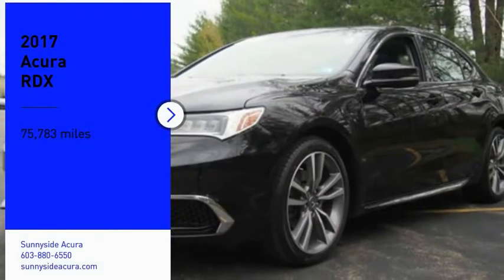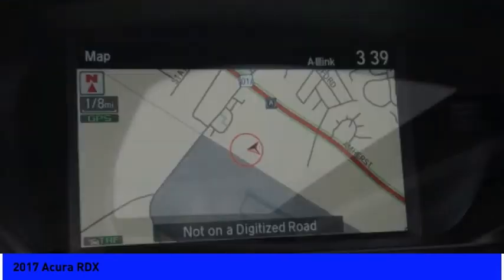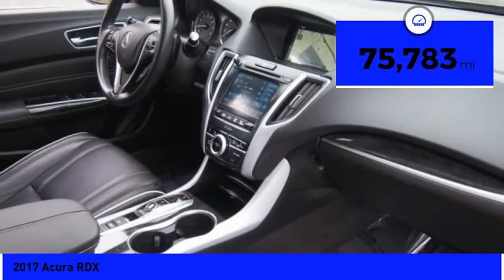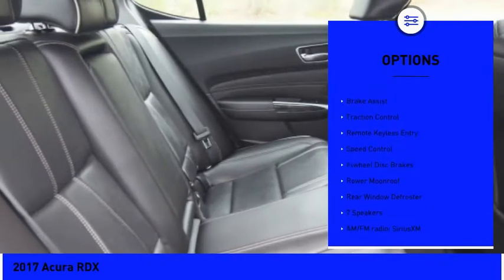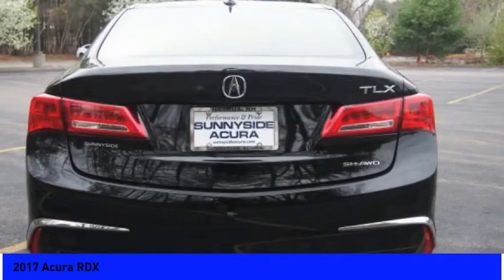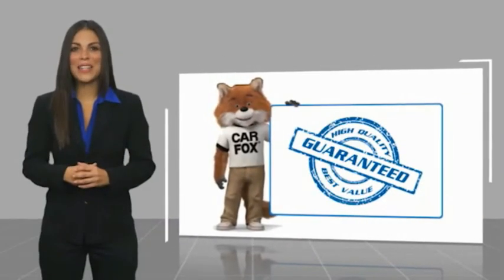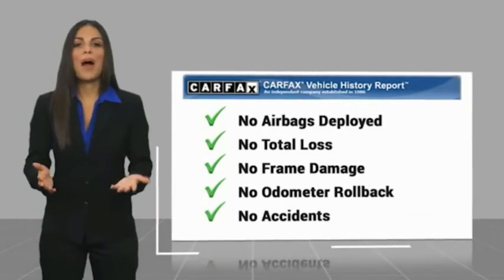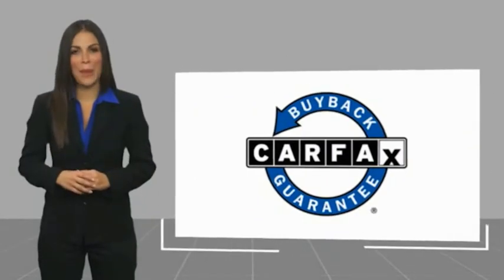2017 Acura RDX 5692A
2017 Acura RDX

Sunnyside Acura
482 Amherst st

Modern Steel Metallic 2017 Acura RDXbrbr90 days or 3,000 miles Limited Powertrain Warranty - .brbrOur goal at Sunnyside Acura is to present fair, competitive, market value pricing to all of our clients. Acura Certified & Pre-Owned Market Value Pricing is achieved by polling over 40,000 websites hourly. This ensures that every one of our clients receives real time Market Value Pricing on every vehicle we sell.